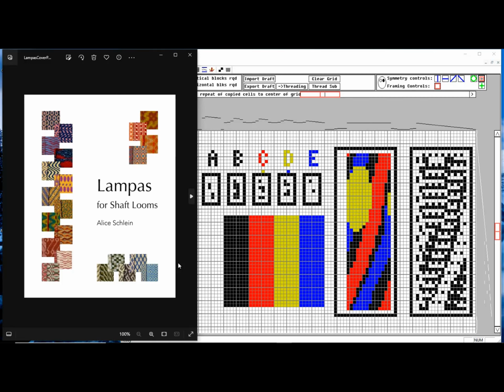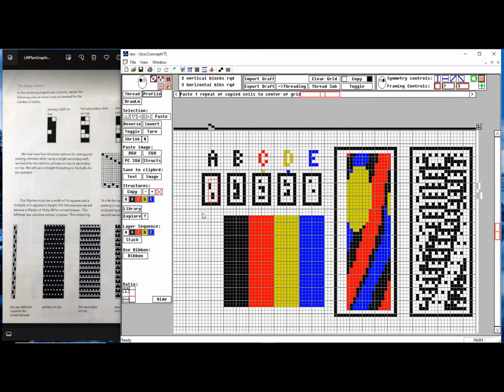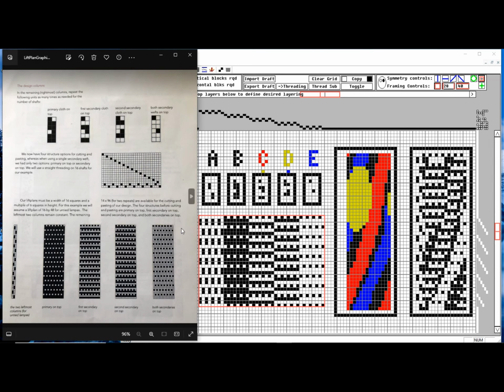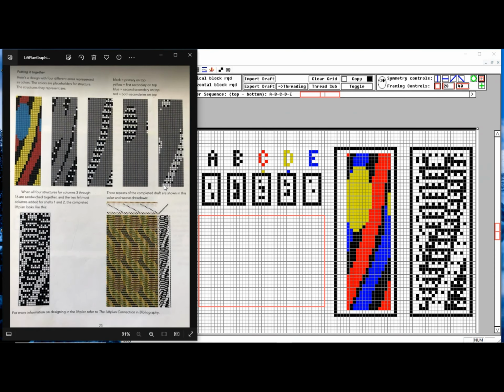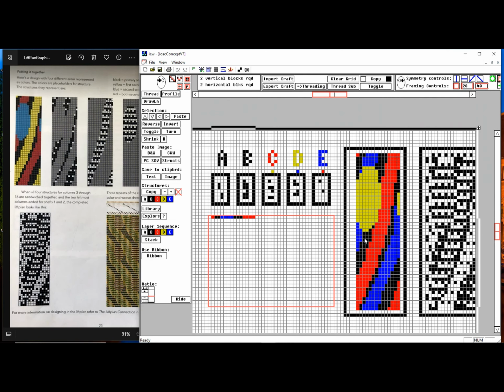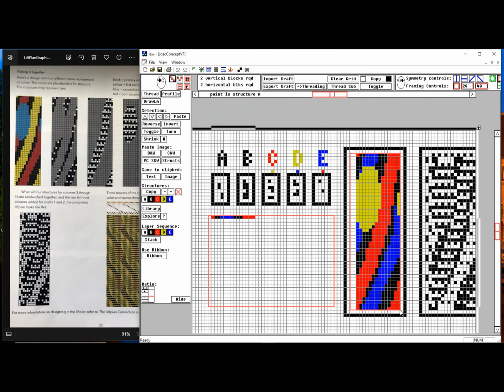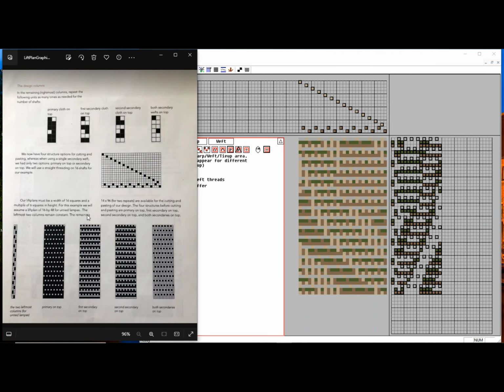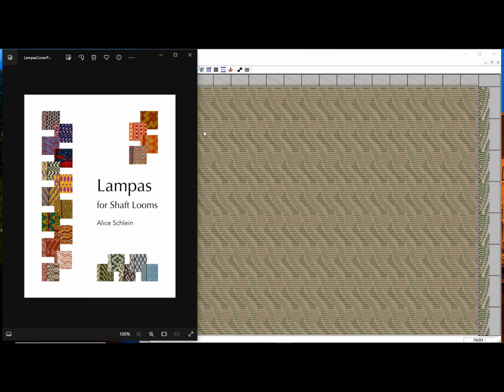Quickdraw Weaving 6.21 Lampas Project using Grid Ribbon Tool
Describes how to go from Alice Schlein's project to a woven product using Quickdraw's new "Ribbon" grid tool.